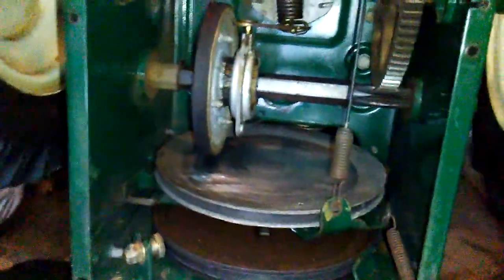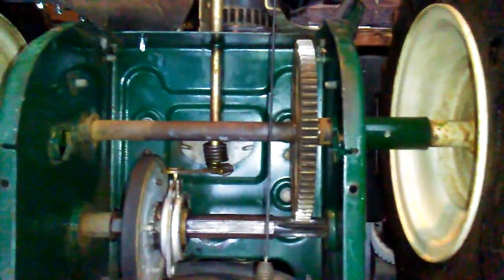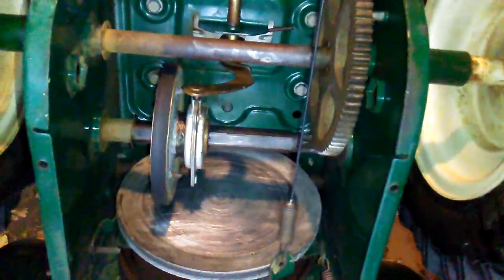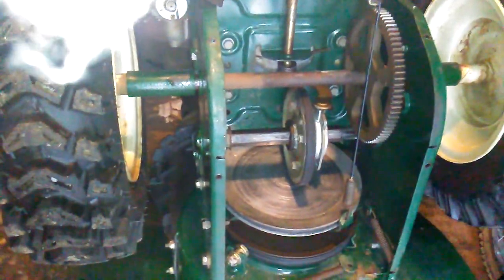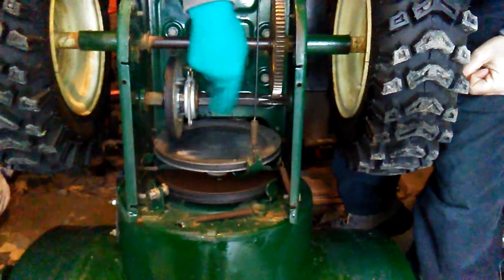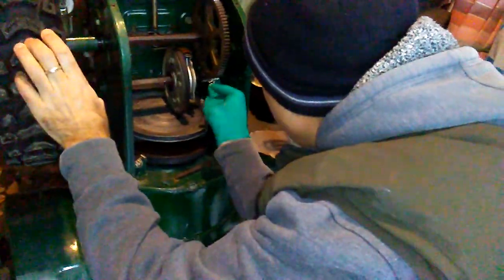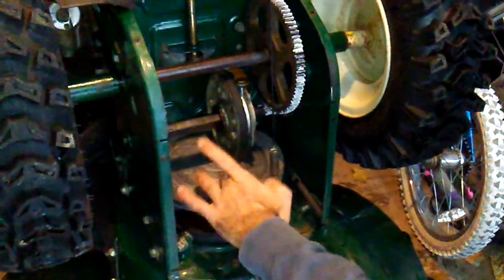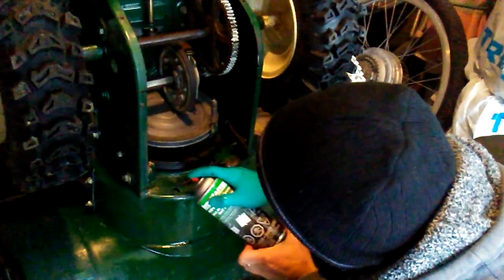Snowblower friction wheel drive explained and how to maintain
My 1990s snowblower was having difficulties shifting gears. I took advantage to teach the kids how a simple drive worked. I also cleaned and lubricated the mechanisms to resolve the issue.